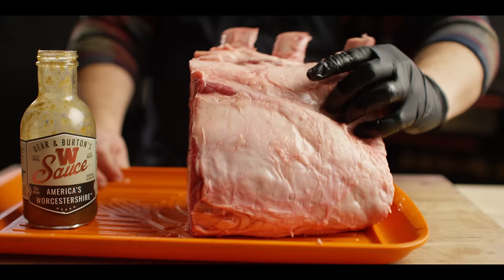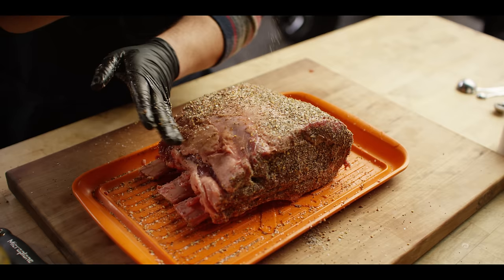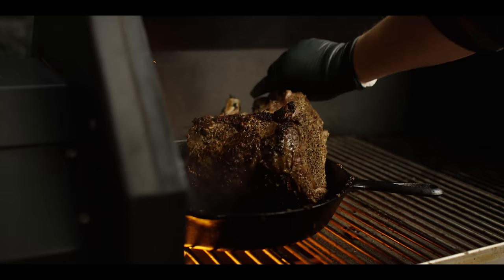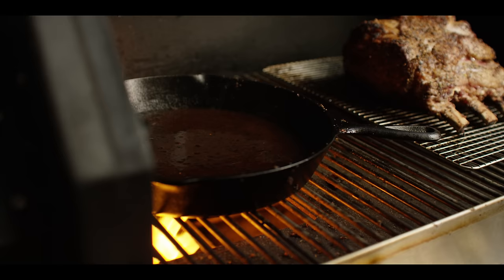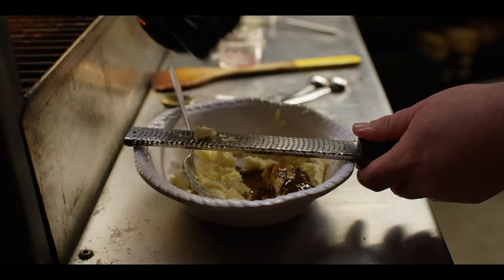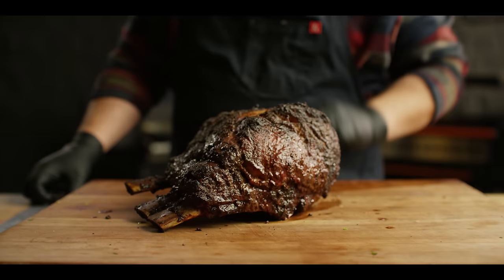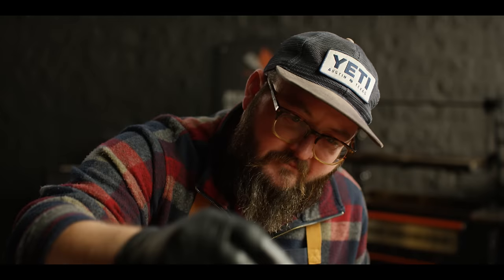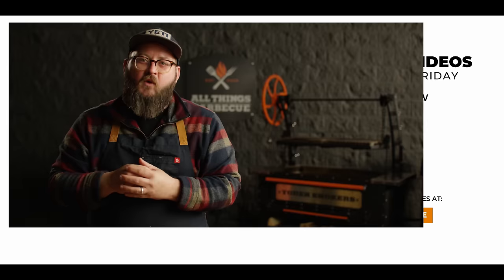Steakhouse Prime Rib Au Jus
Today Chef Tom teaches us how to make a gorgeously seared prime rib with au jus that he calls "Stupid Good!"
Using the flavors of a Creekstone Prime Rib Roast, Bear & Burton's W Sauce, Cattleman's Grill Lone Star Rub, this prime rib is then seared and covered in horseradish and garlic infused butter so it can be roasted directly over the flame on the YS640 pellet grill. This recipe is easier than you would think and won't have you waiting all day for results. DO NOT Neglect the Jus! This sauce has a a hint of red wine, W Sauce and all of the drippings from flame roasted meat. It delivers a flavor that is better described by the sound of oohs and ahs rather than words. You simply have to try this one to believe it!

00:00 Introduction
00:29 Seasoning The Prime Rib
01:15 Setting Up The YS640
01:27 Searing In The Skillet
02:05 Building The Jus
02:48 Roasting The Prime Rib Over The Sauce
02:59 Making Horseradish Butter Smear
03:26 Adding Extra Flavor to Prime Rib
03:42 Finishing The Roast
03:56 After Resting
04:32 Get A Taste!
05:11 Like & Subscribe